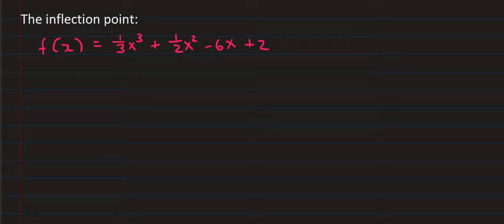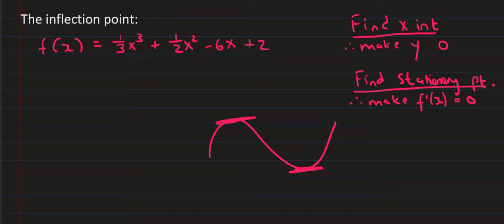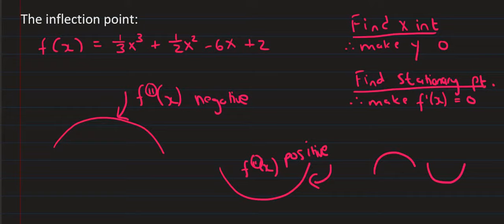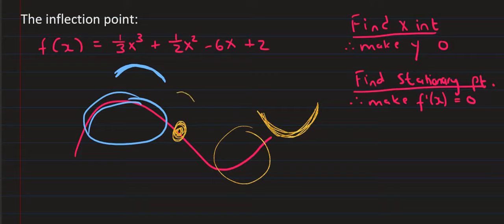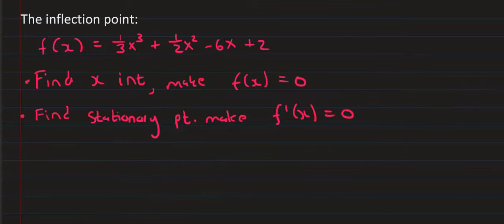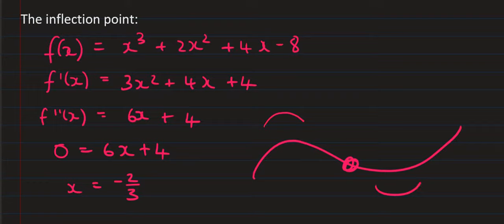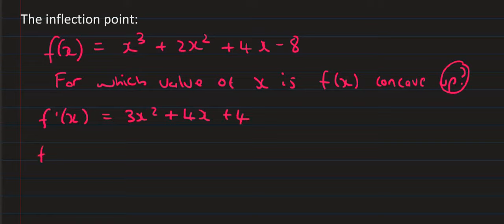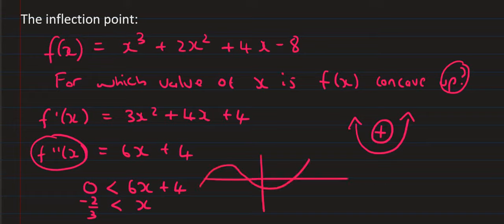Inflection Point Grade 12